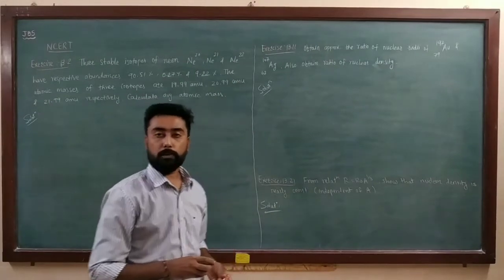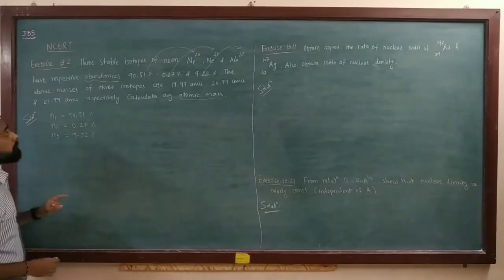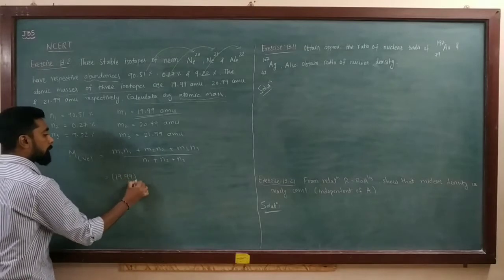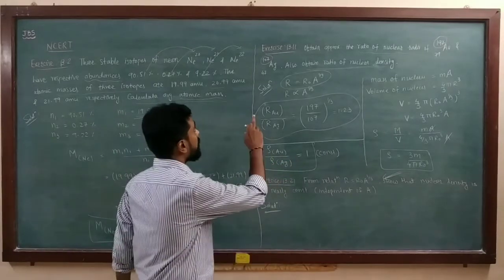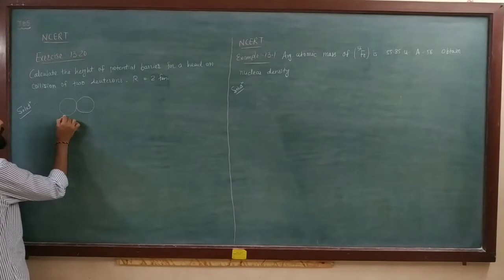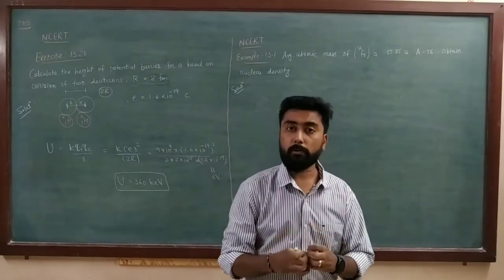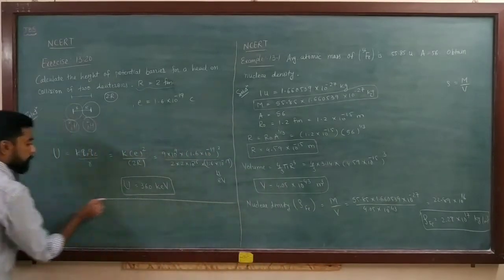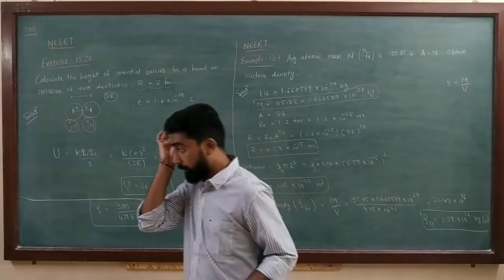13.4 NCERT Exercise 13.2, 13.11, 13.20, 13.21 and Example 13.1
13. Nuclei